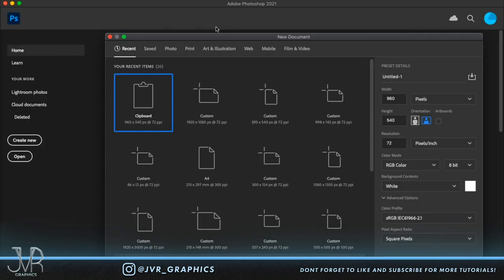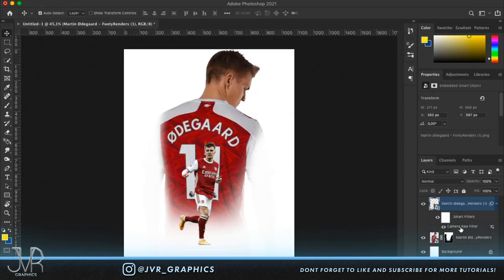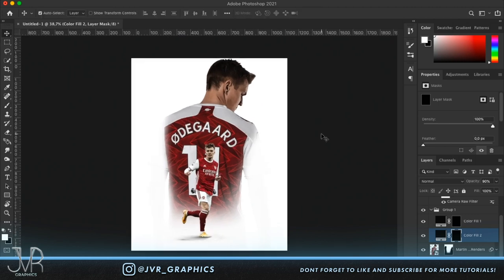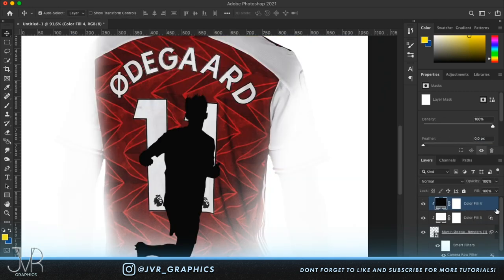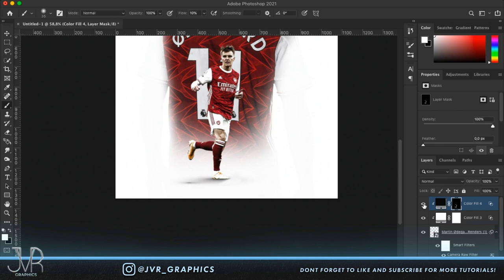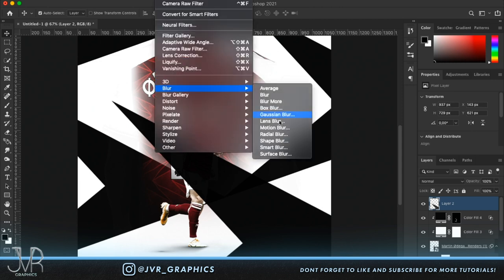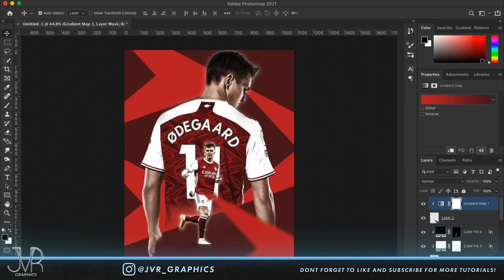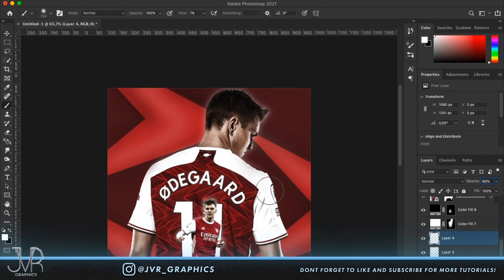Full Ødegaard artwork walktrough! - Abstract Football Poster Tutorial (Photoshop)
Boost your creativity with my ideas!

Source files released at 100 likes!